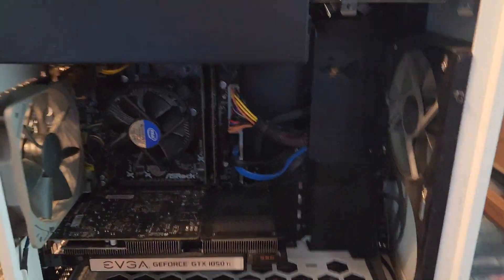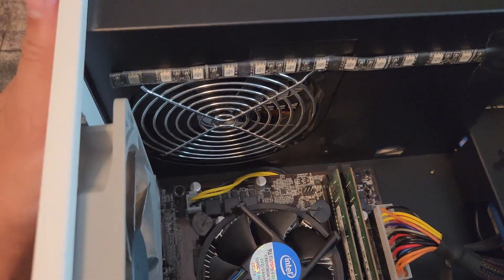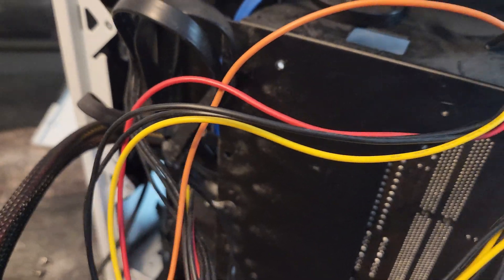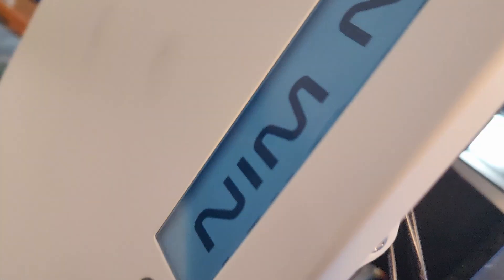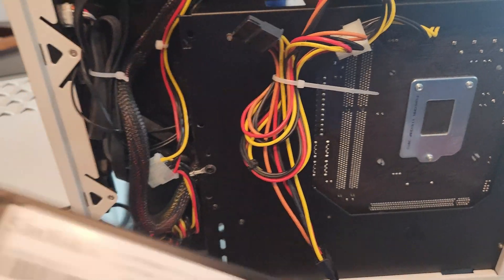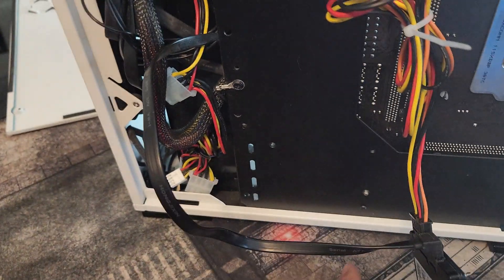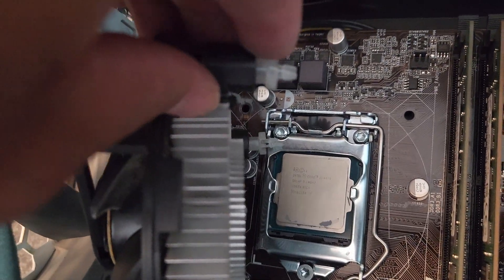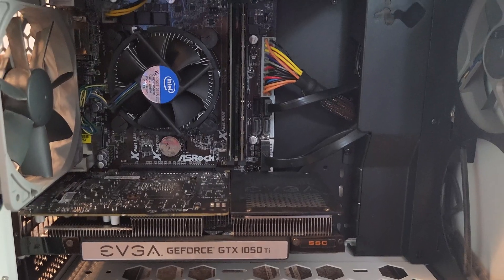Do these things first before turning on your "new" used pc!!!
I just picked up this pc for cheap from a friend, and it made me think I should film a video on all the things I do before I turn on a pc I bought used.

1) dust off the pc
2) check for damage
3) open the back and check out the psu
4) clean up the wiring in the back
5) check the cpu and repaste it
6) make sure nothing is loose
7 TURN ON AND ENJOY!

256 ssd similar to the one I bought on ebay
the one I bought on ebay
e93c10dfe4

4090 gpu bracket
3 in 1 SD card reader
replacement cemos batteries
4tb ssd

6 gpu mining frame
12 gpu mining frame
12 gpu stackable mining frame
6 pack of gpu risers

link for ch341a programmer!